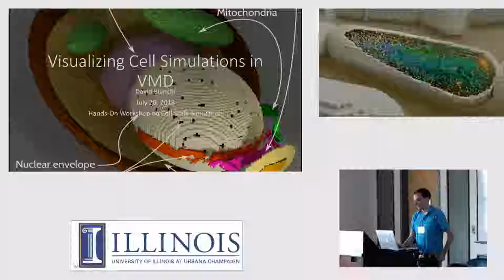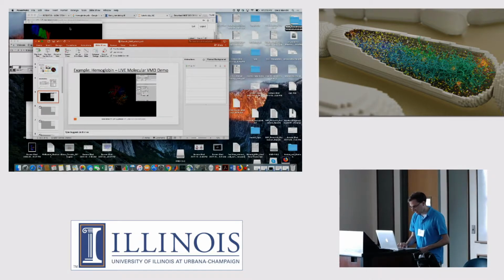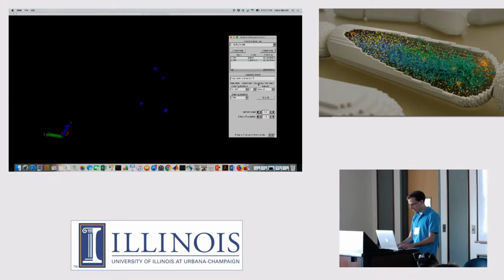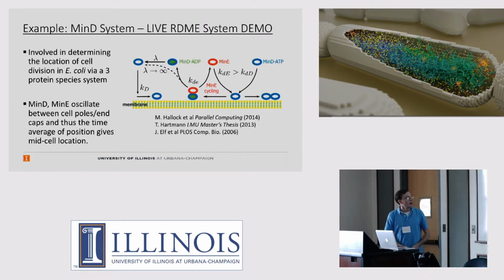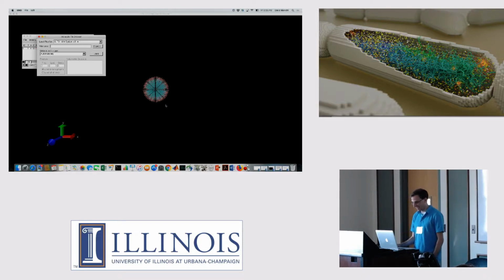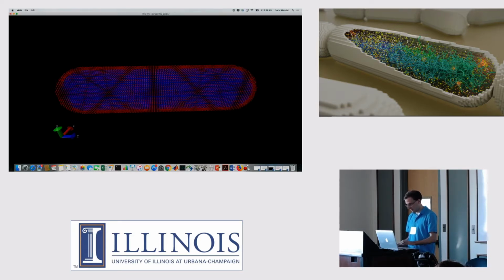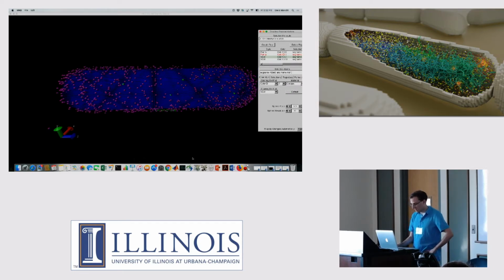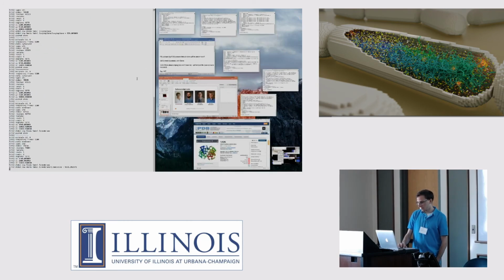Visualization of Cell Simulations with VMD David Bianchi